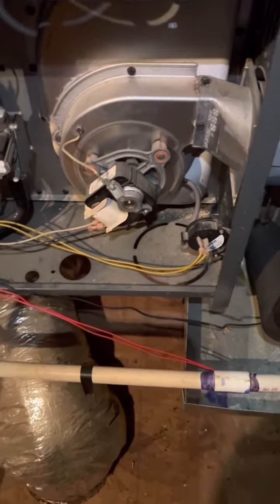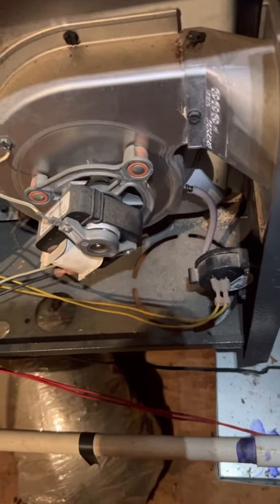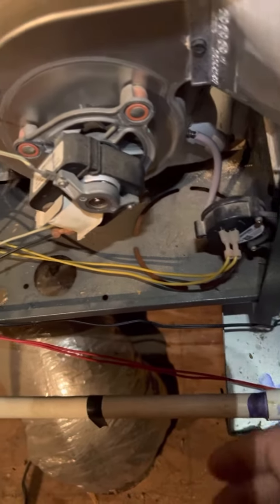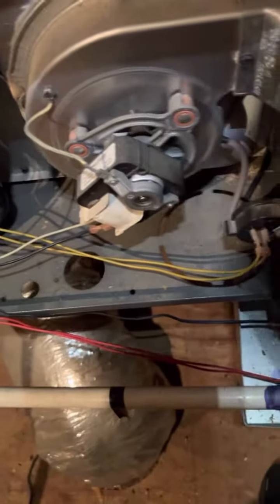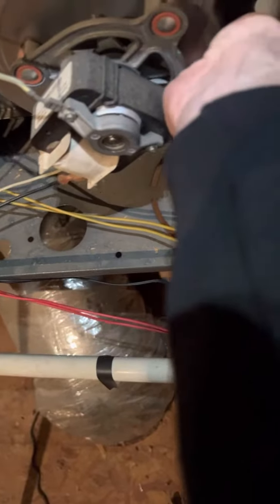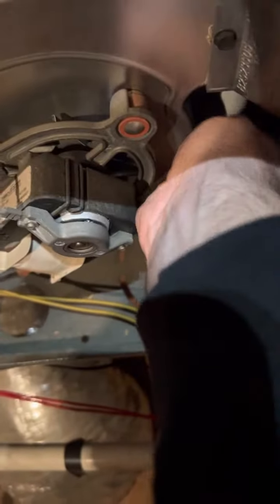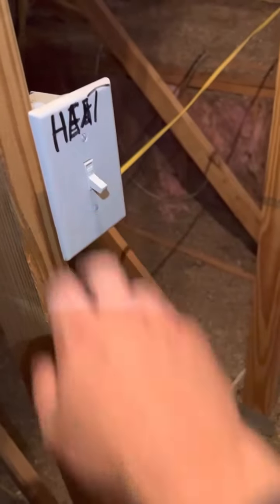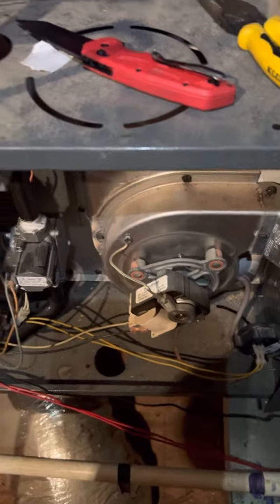MillionAireMoment DIY TIP: 3 Flash Failure On Gas Furnace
Have a Gas furnace in a closet, attic, or basement with issues? It could be a simple DIY fix. Very common with Lennox, Goodman, Carrier, and low end builder grade models. Watch the video for instructions on how to “Clean the inducer port”. Always follow safety precautions around electrical devices or call a licensed professional for help! In the Dallas, Texas area?